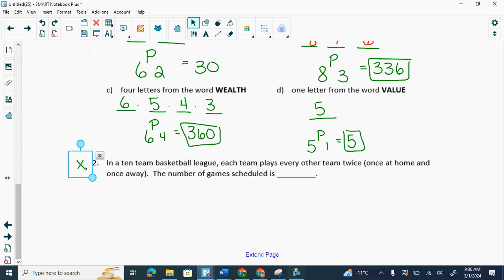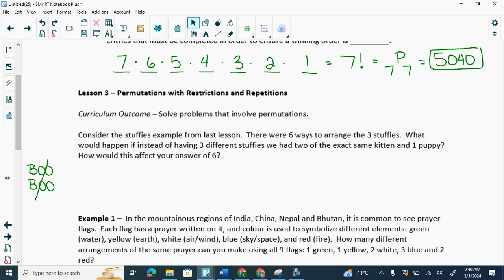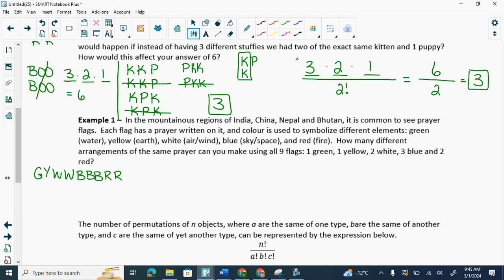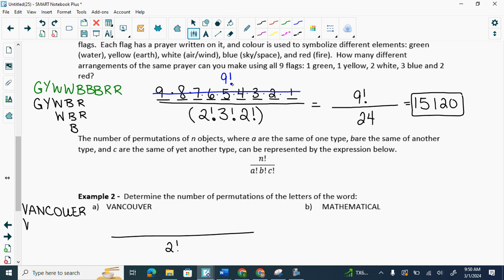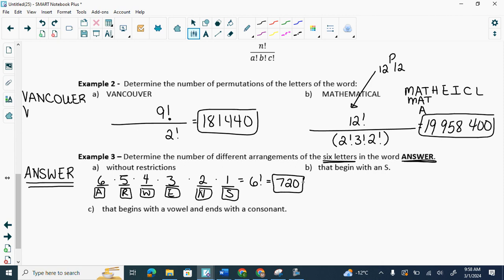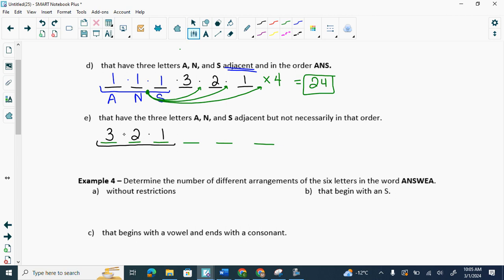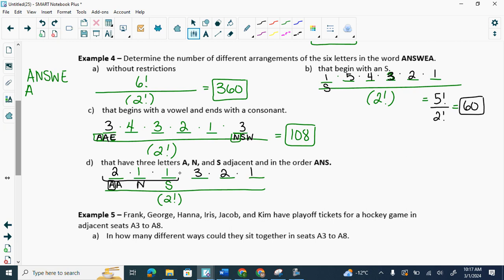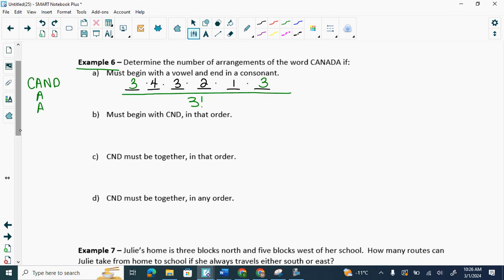March01 Permutations with repetition